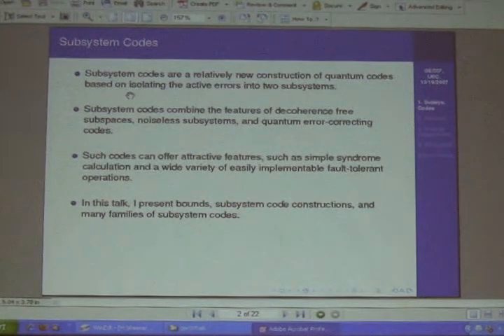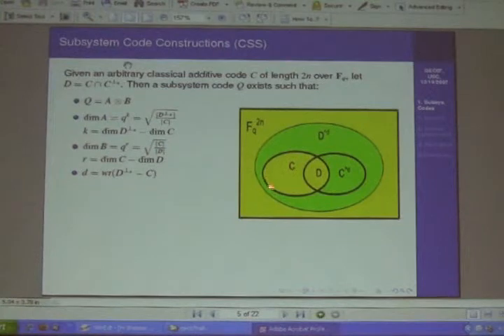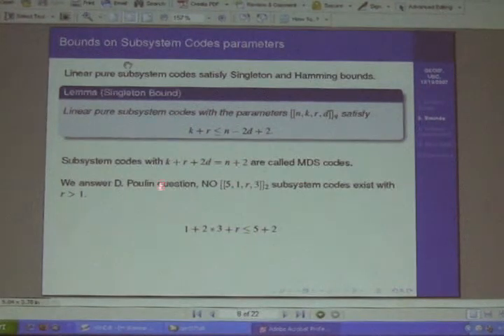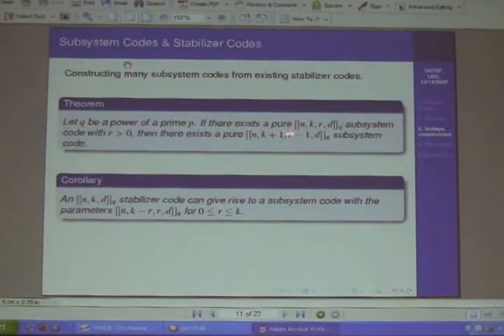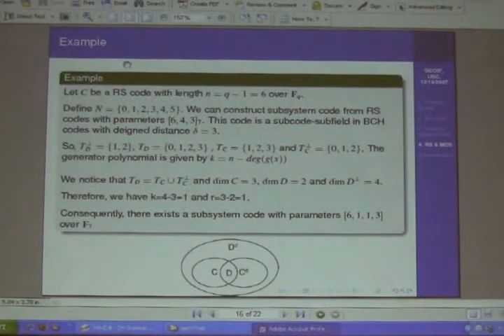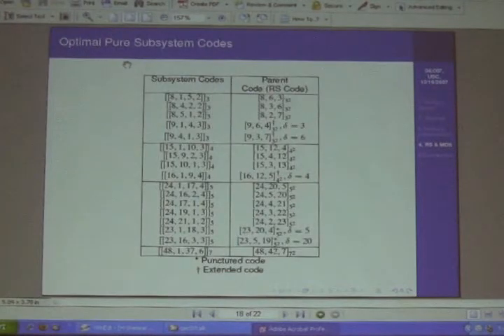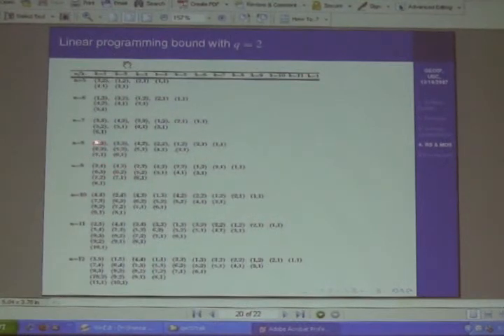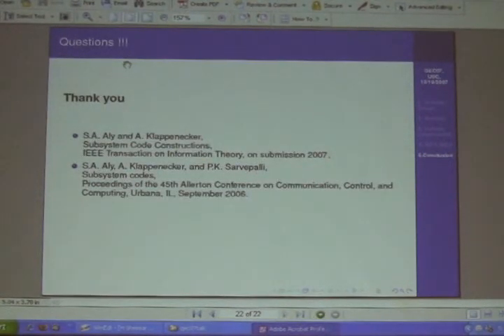QEC2007 Day4 10 Aly